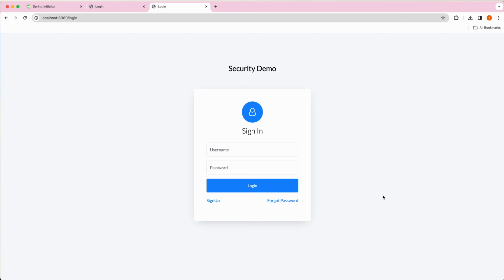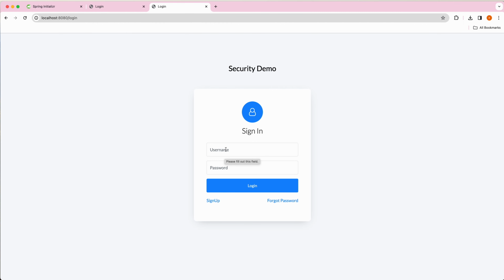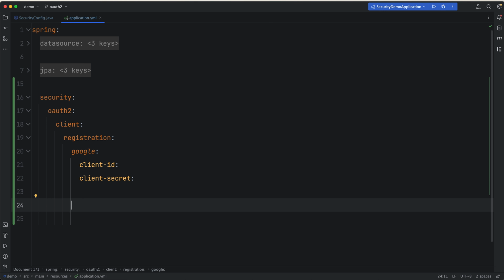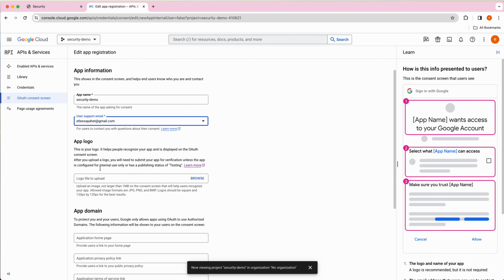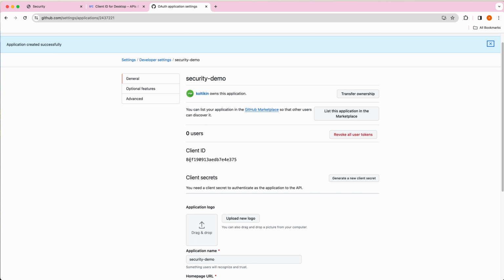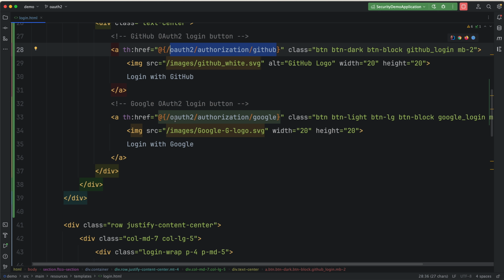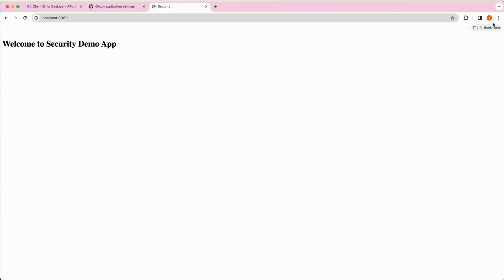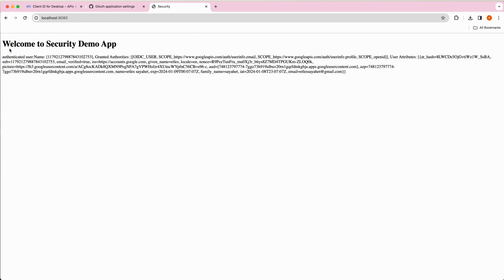OAuth2 | Social login & spring Security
In this video we will add social login to the spring boot application and we add login with google and gitHub to the project.

Spring Security
Java Web Security
Authentication and Authorization
Secure Spring Applications
User Authentication in Spring
Authorization Filters
Security Best Practices
Spring Framework

we delve into the intricacies of securing your Spring applications effectively. From user authentication and authorization to implementing role-based access control (RBAC) using Spring Security, this video covers essential concepts and best practices. Learn how to fortify your Java web applications, integrate security filters, and leverage Spring Boot's robust security features. Join us to ensure your applications are protected against common security threats and follow industry standards. Dive into the world of Spring Security and safeguard your projects today!"

00:00 Intro
00:38 introduce project
03:42 adding Oauth2
06:00 Oauth2 client registration
08:19 create google client
13:25 creat gitHub client
15:10 test Oauth2
16:30 customize login page
20:05 test Oauth2 with new login page
21:17 flow of the Oauth2
23:18 showing logged in user info
25:05 What comes next?
Chapters